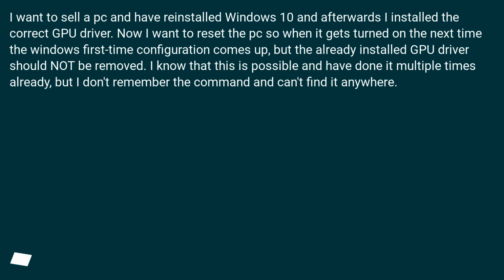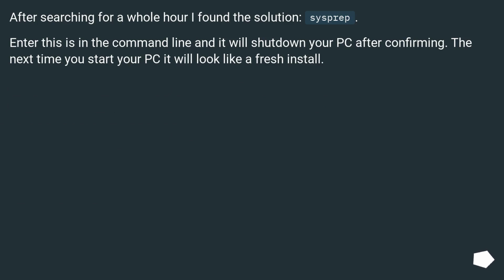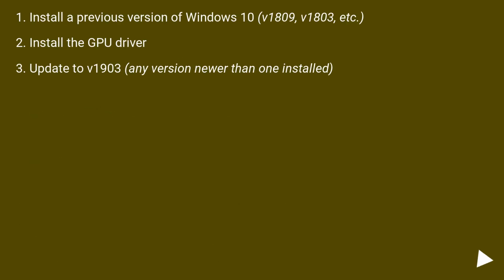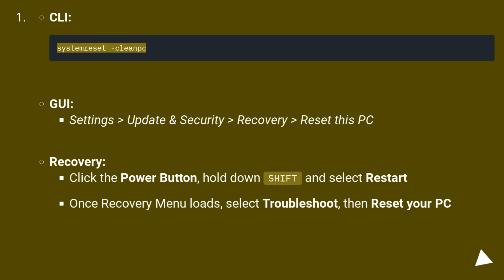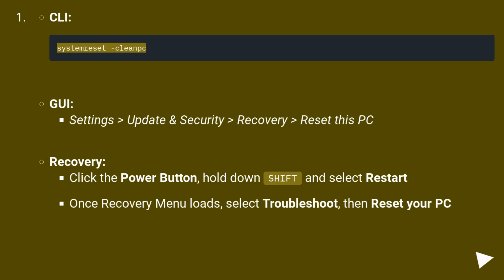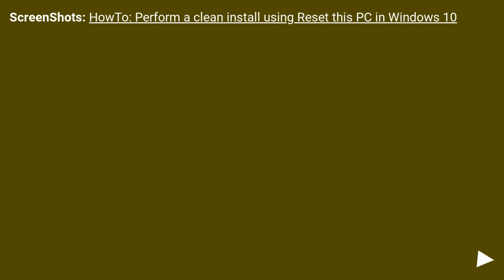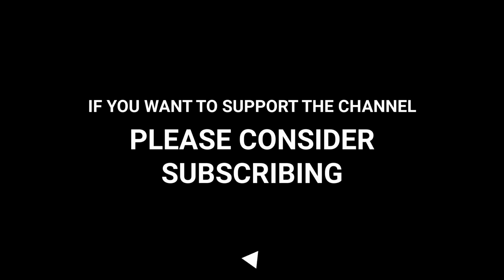What is the command to reset a Windows installation without deleting any files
Chapters
00:00 Question
00:42 Accepted answer (Score 61)
01:03 Answer 2 (Score 0)
02:56 Thank you